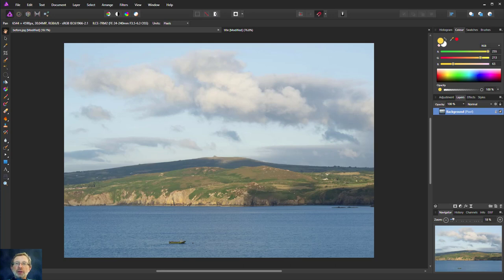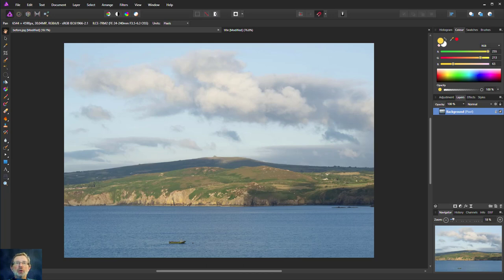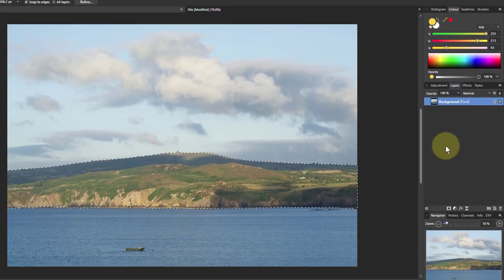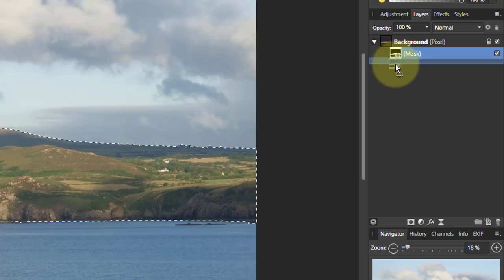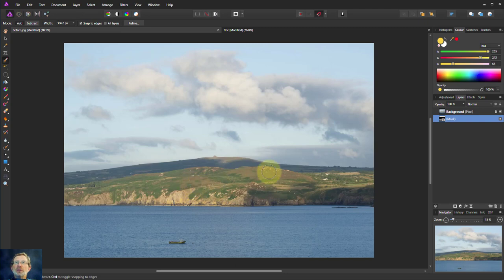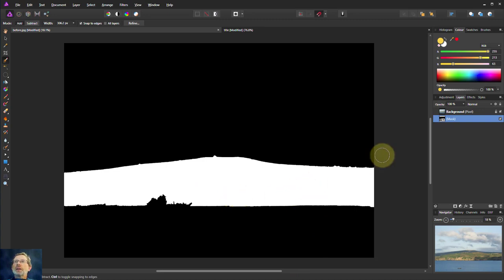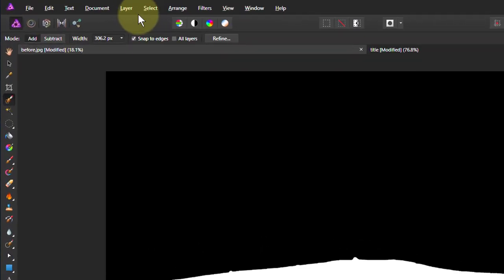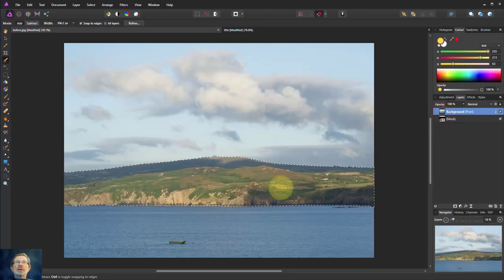Converting a Mask to a Selection in Affinity Photo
Here's a quick and easy way to convert a mask back into a selection in Affinity Photo.

The web page for this video is here (with links to related videos)